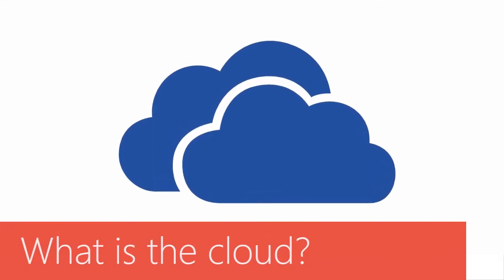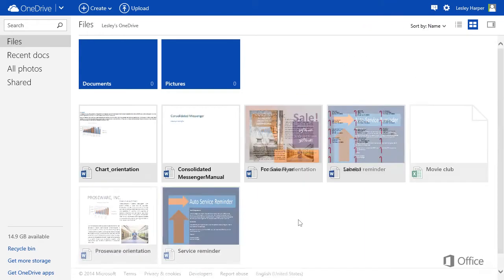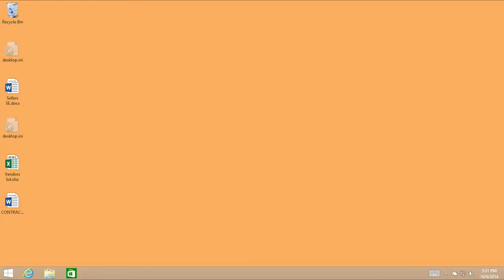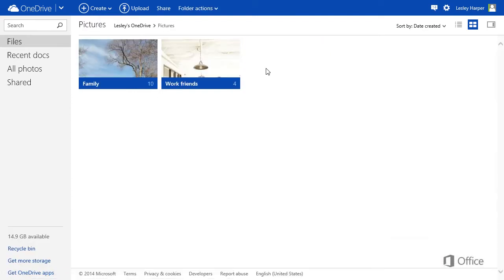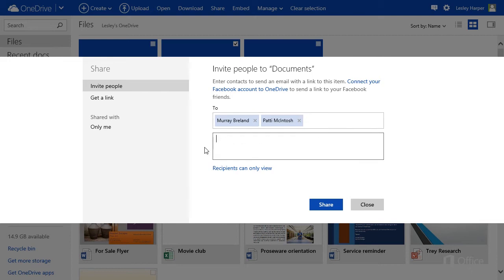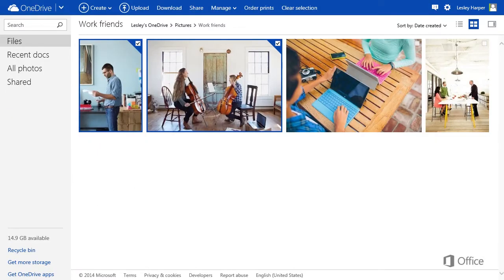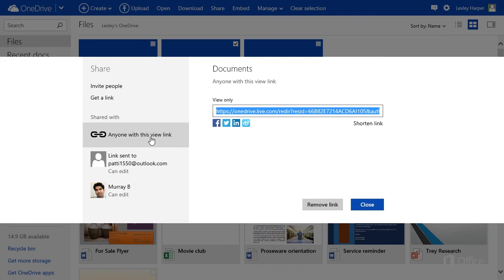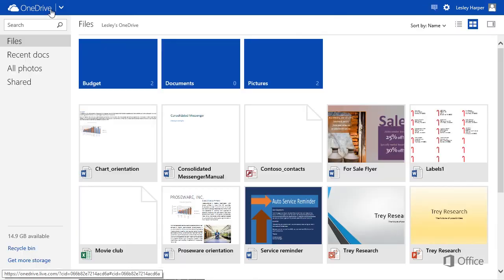Module2_1:OneDrive Store Sync and Share your personal files